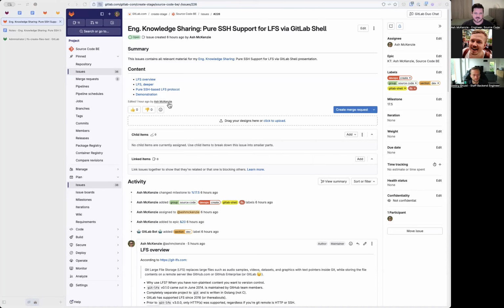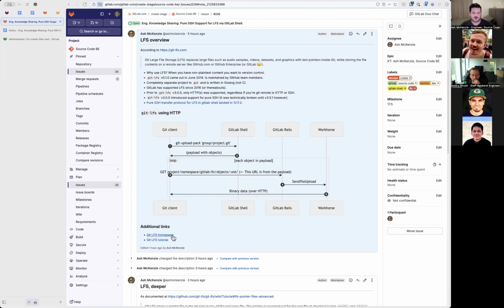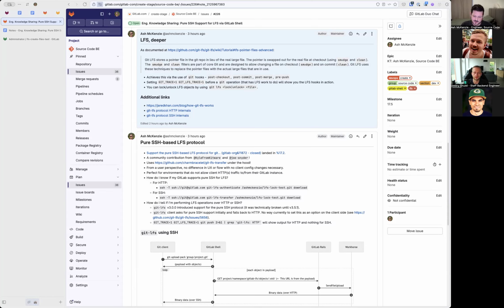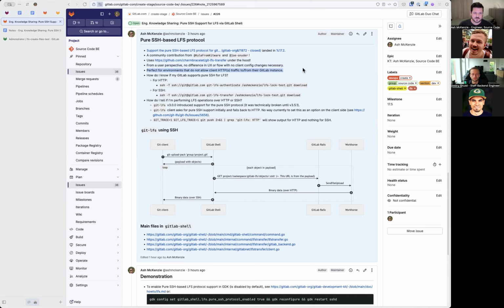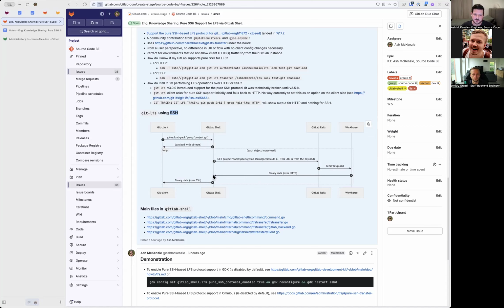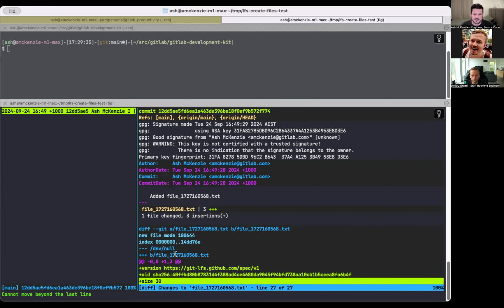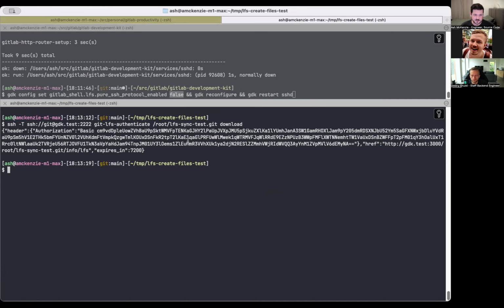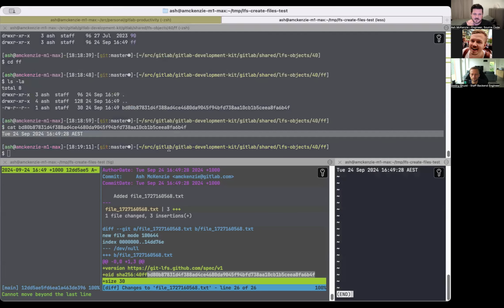Pure SSH Support for LFS via GitLab Shell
In this session, I present and demonstrate Pure SSH Support for LFS via GitLab Shell, which was introduced into GitLab in 17.2.